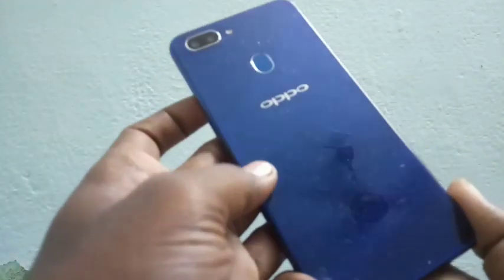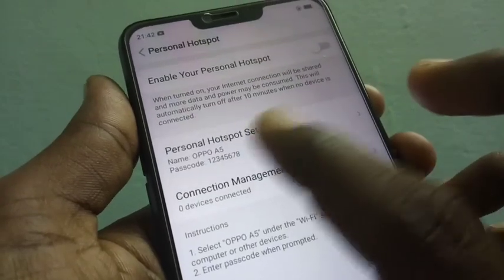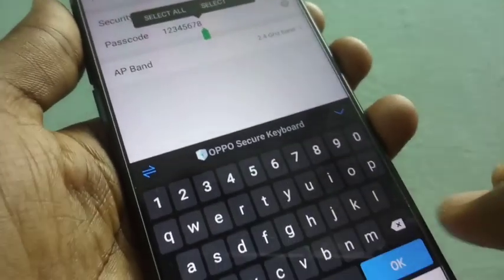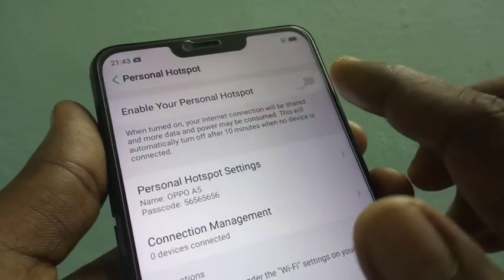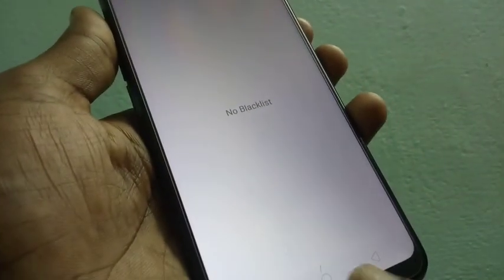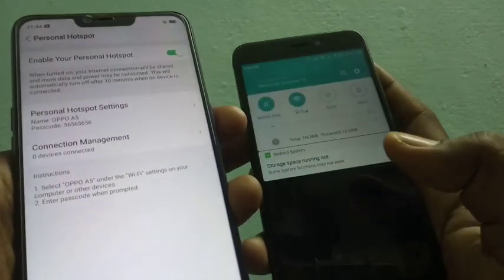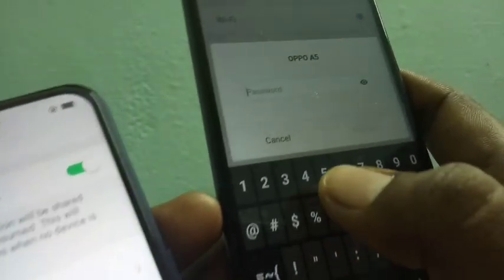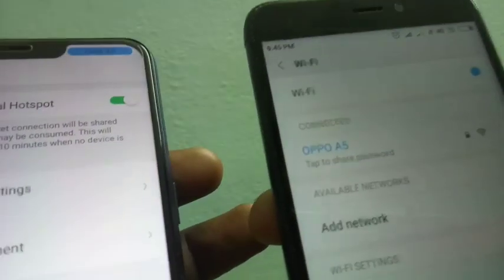How to set Portable Hotspot in Oppo A5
Oppo A5 portable hotspot settings: You can learn here how to set Portable Hotspot in Oppo A5.